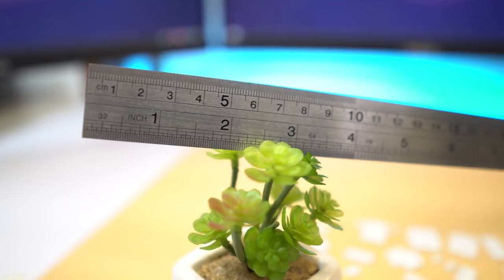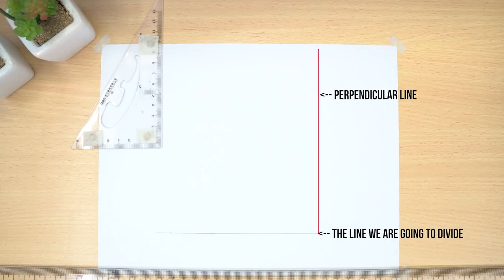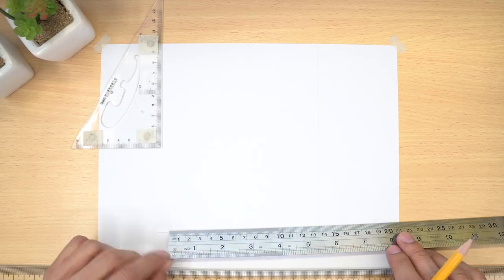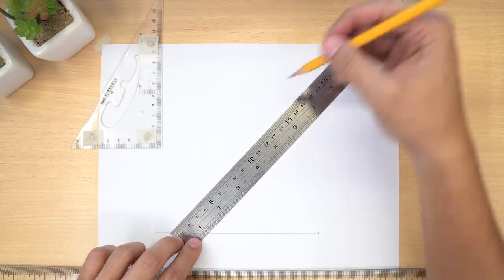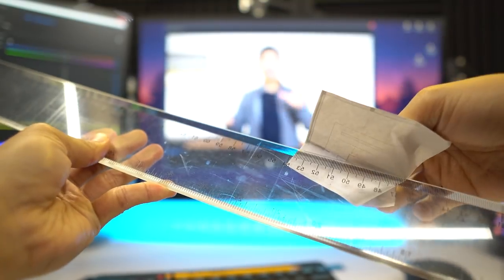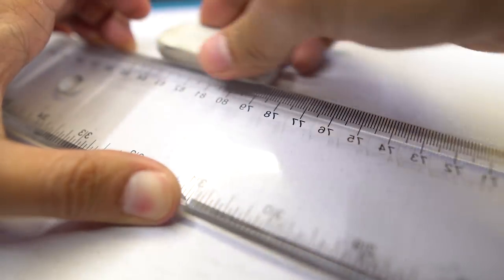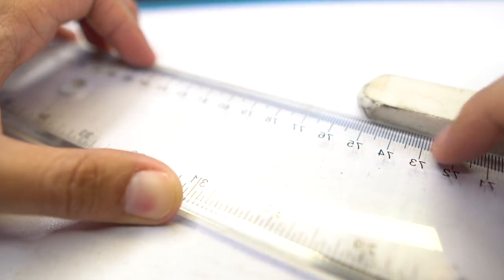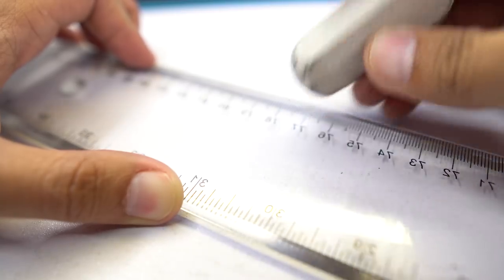Architecture Student Hacks 3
Here are some simple hacks, tips and tricks that helped me survive architecture school. I compiled some of my favorite shortcuts in drafting and everyday school life hacks that I used all the time in Architecture School. This is the 3rd video in my popular (not really haha!) video series, Architecture Student Hacks.

In this video i teach you guys the fastest and easiest way to trace drawing, How to layout areas using Furniture blocks, How to divide a line without a calculator, how to improve your freehand skills, and the fastest way to make a title block.

There's also bonus content at the end of the video on how to clean your drafting tools.